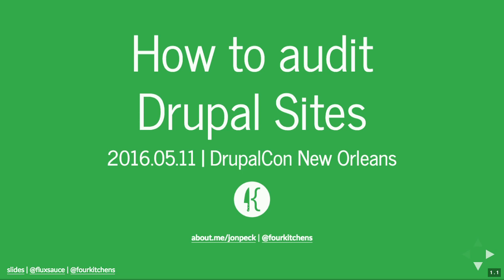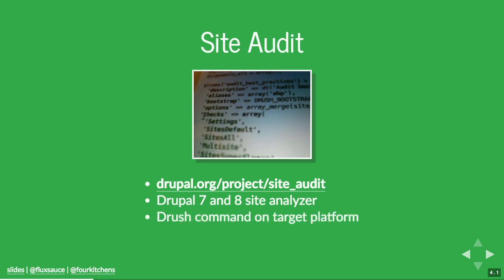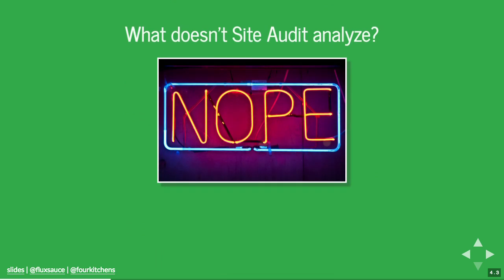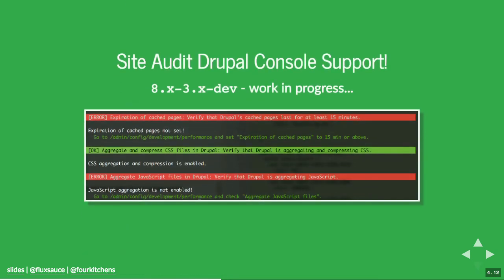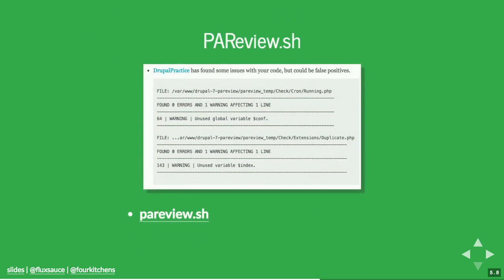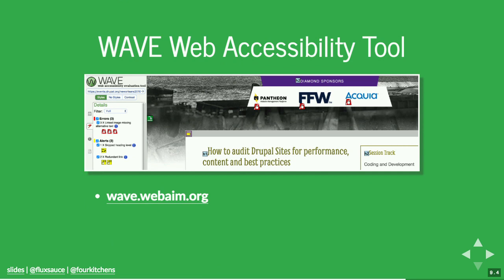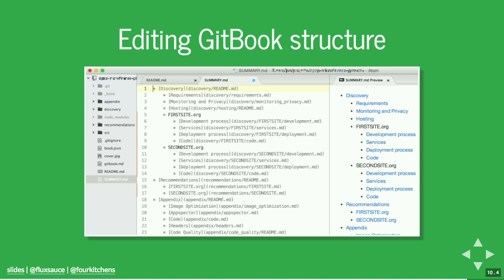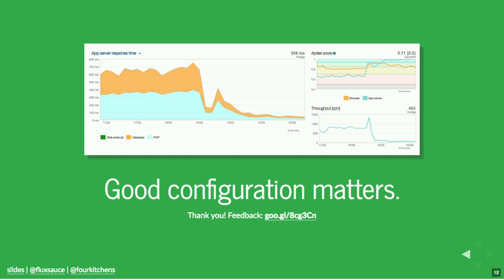DrupalCon New Orleans 2016: How to audit Drupal Sites for performance, content and best practices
Ever wanted to know if a Drupal site is configured correctly, secure and uses best development practices? Want to integrate those tests into your continuous integration setup? What about providing Drupal audits as a professional service? Join Jon Peck, author of Site Audit as we discuss how and why we should analyze sites, then explore how to use dozens of industry recognized Drupal and code analysis tools on both Drupal 7 and 8 sites. Tools we'll discuss and explore include:

Site Audit is a Drupal static site analysis platform that generates reports with actionable best practice recommendations, and is used to power Launch Check on Pantheon.
Security Review Security Review automates testing for many of the easy-to-make mistakes that render your site insecure.
Coder checks your Drupal code against coding standards and other best practices.
Cache Audit, which provides a report about Views, Panels, Drupal's caching, and more
By collaborating on and using standardized analysis tools, developers can save time and overhead and focus on delivering value.

Jon is a Senior Engineer at Four Kitchens and a lynda.com author with 13 courses on development. He’s spoken at Drupal Con Los Angeles, many Drupal Camps about performance, site auditing and deployments. He’s also the author of multiple Drupal utilities, including site_audit, generate_errors, feeds_import_io, and a co-author of the first version of Terminus. He's also got a beard.